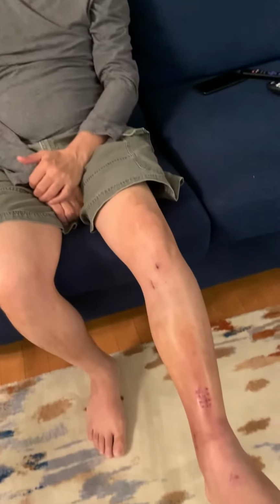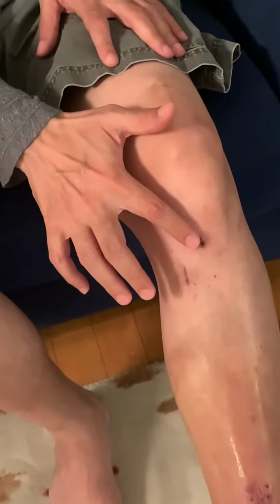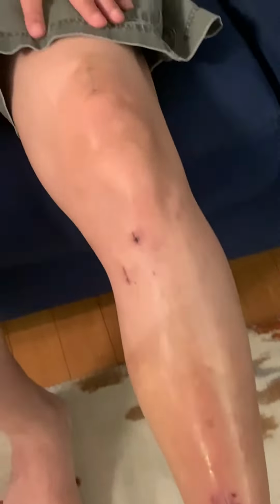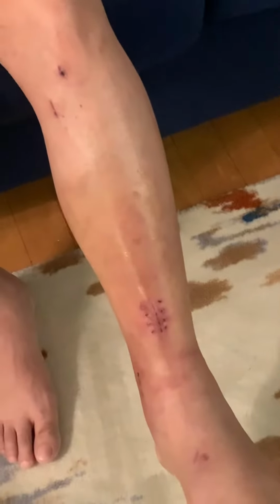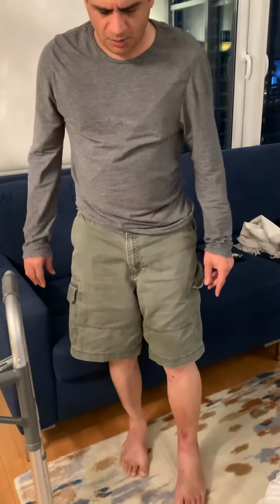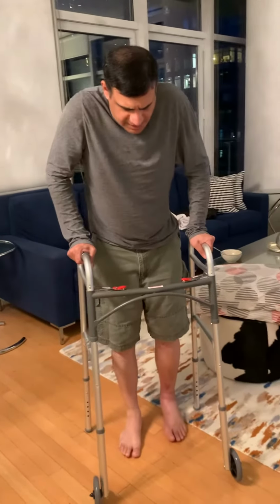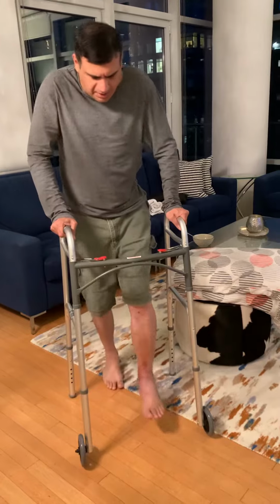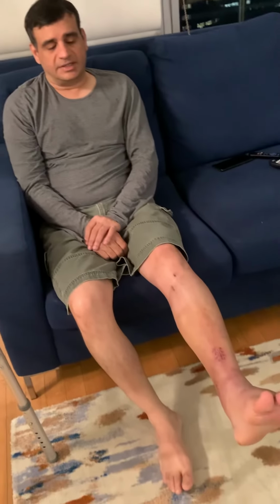Tibia fracture recovery and healing part 2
Recovery and healing from tibia fibula fracture